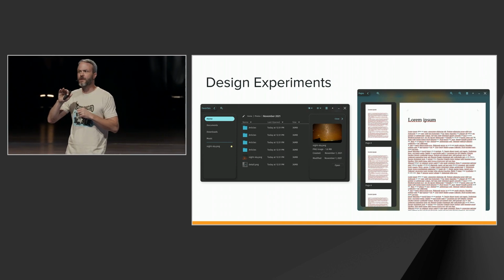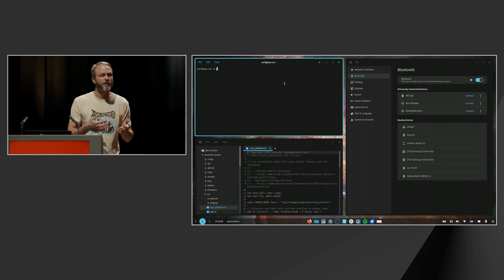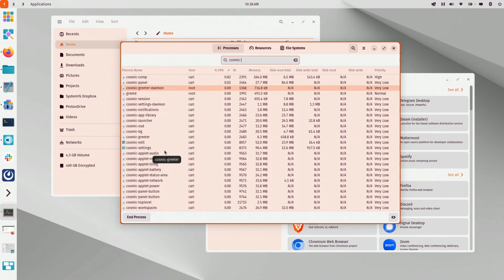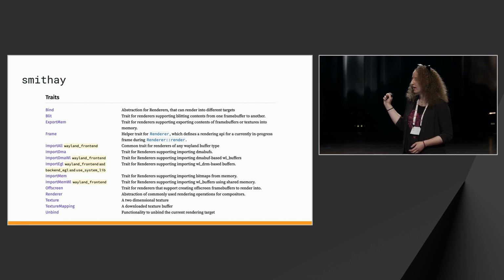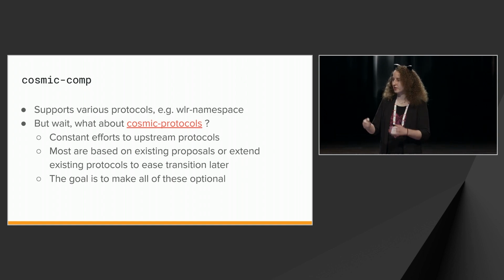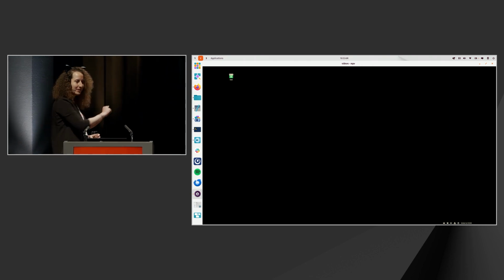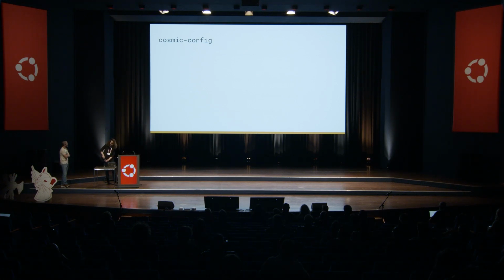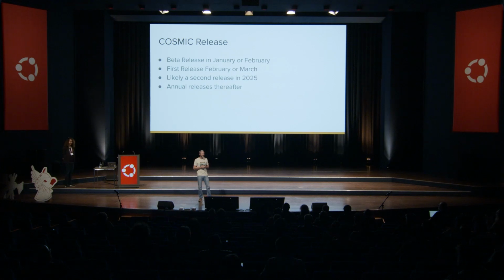Ubuntu Summit 2024 | Engineering COSMIC DE: A Vision Realized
‎ Discover the journey of COSMIC DE, System76's innovative desktop environment, from its inception to its realization. Hosted by Carl Richell (Founder and CEO of System76) and Victoria Brekenfeld (System76 Engineer), this presentation delves into the design and engineering that have shaped COSMIC DE into a powerful and user-friendly desktop. Attendees will gain insights into the design philosophy, technical decisions, and potential to create unique experiences with this cutting-edge platform. Whether you are a developer, distro maintainer, or tech enthusiast, this talk will provide a comprehensive understanding of what you can create with COSMIC DE.

Carl Richell is the Founder and CEO of System76 and Victoria Brekenfeld is a System76 Engineer working on COSMIC DE.